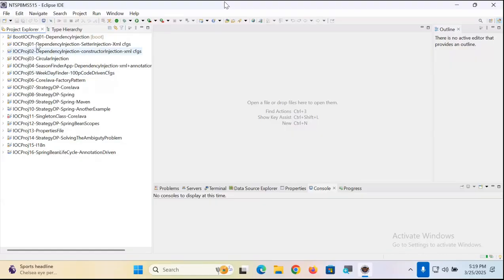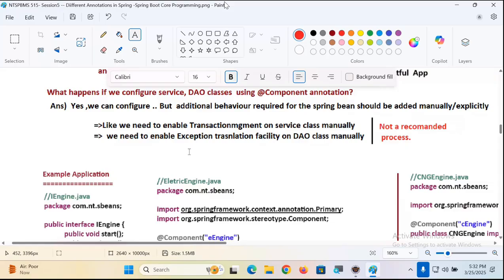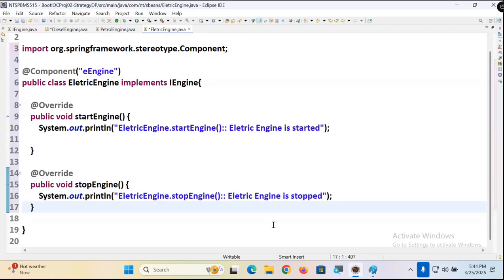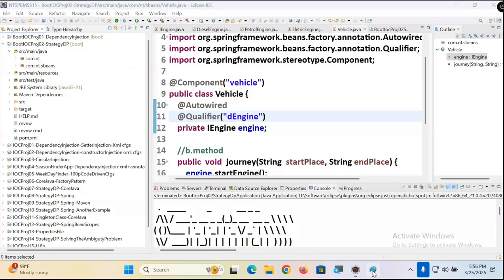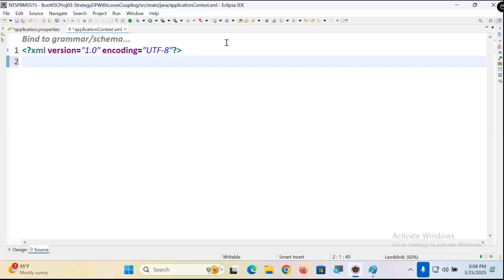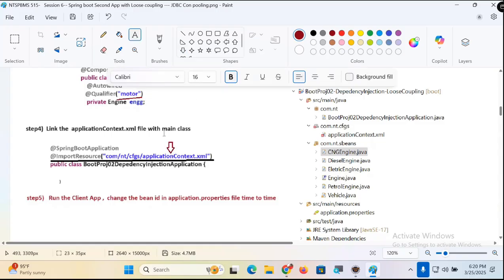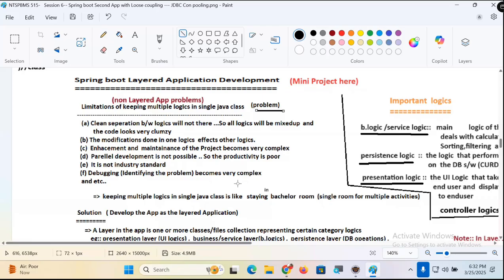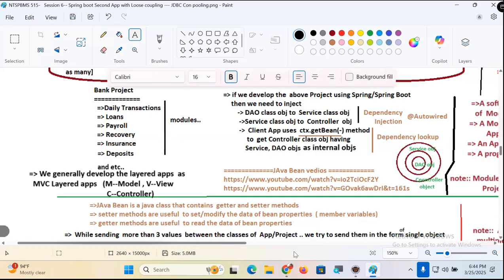Spring Boot Diiffrent Annotation 2025 03 25 184603